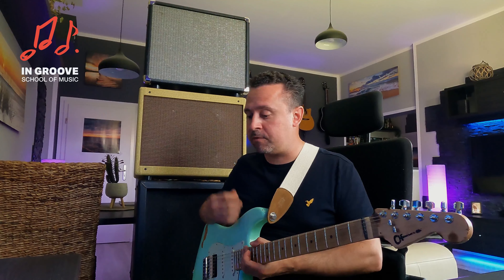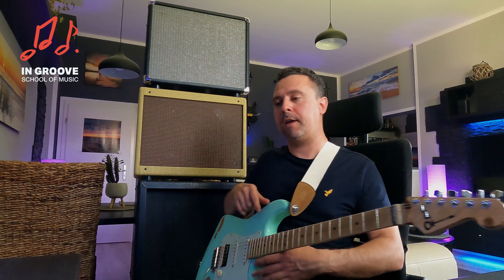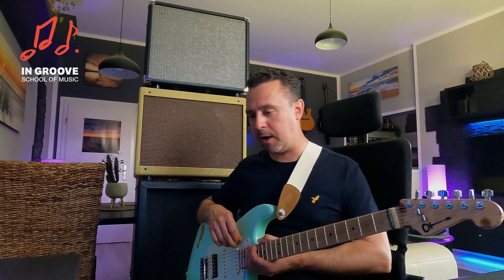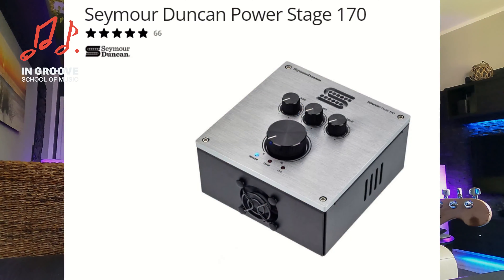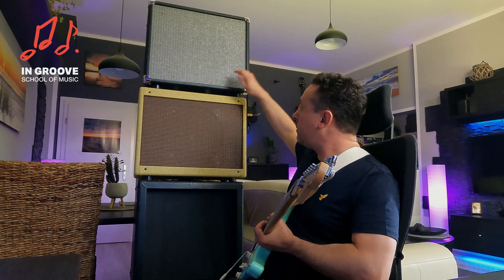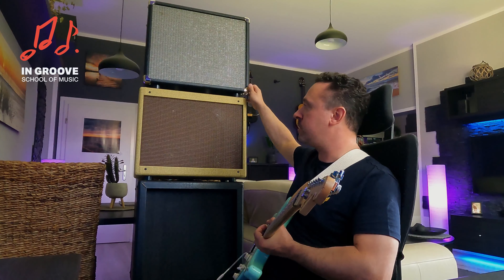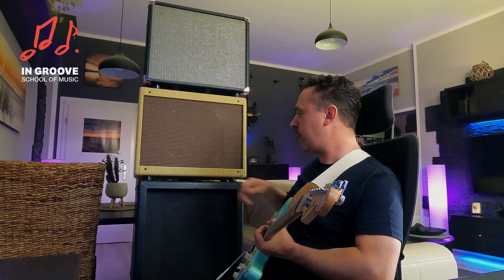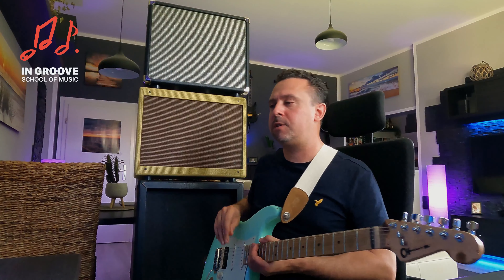Axe Fx, Boxen und Routing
Ich packe meinen Koffer und nehme mit zum Gig : Heute das Axe Fx und die passenden Boxen und mein Routing für live gigs, viel Spaß bei der Folge !